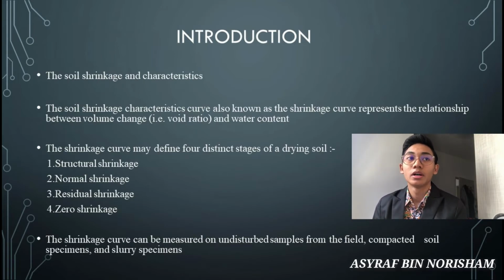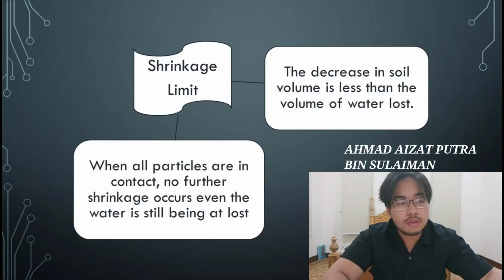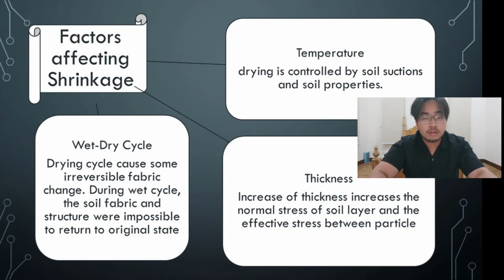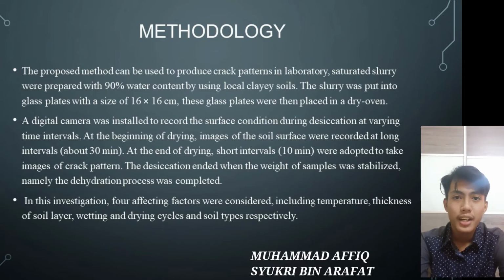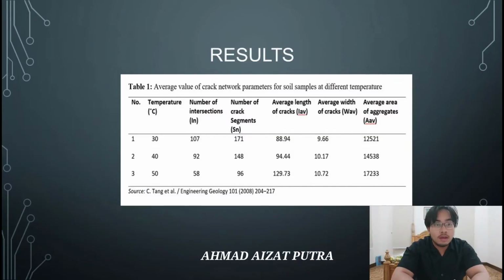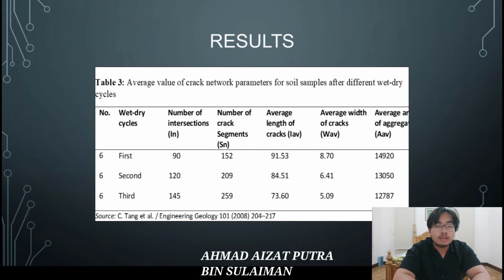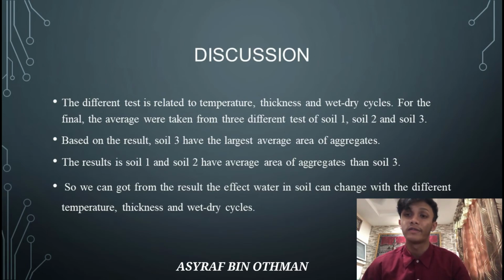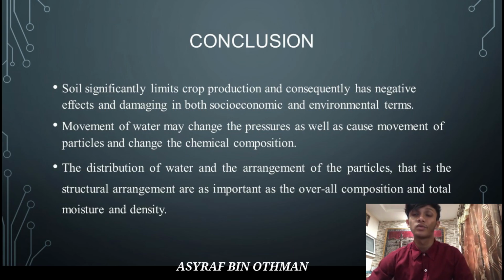SHRINKAGE IN SOIL | GEOTEHNIC PROJECT | GROUP K2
Hey guys! hope you all are enjoyed with the video we made.